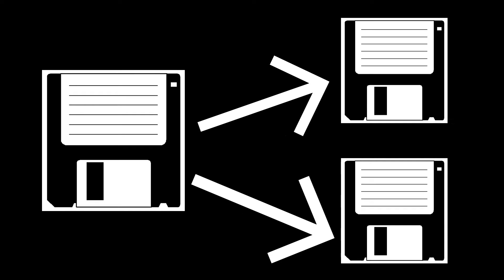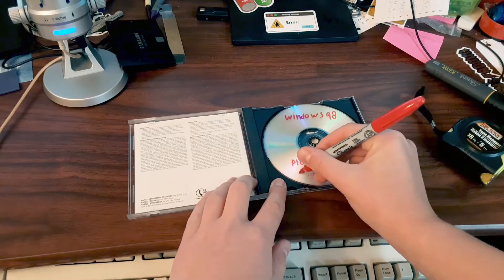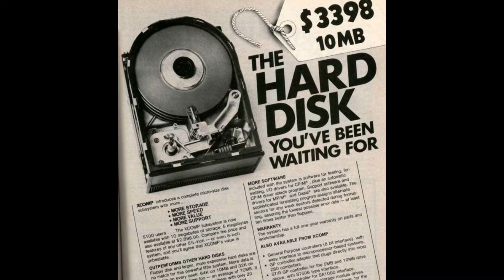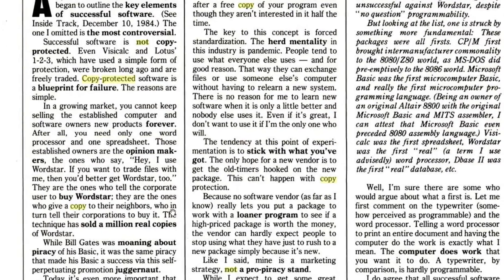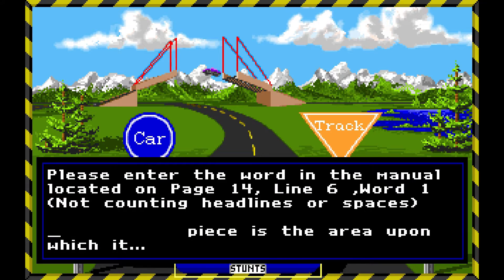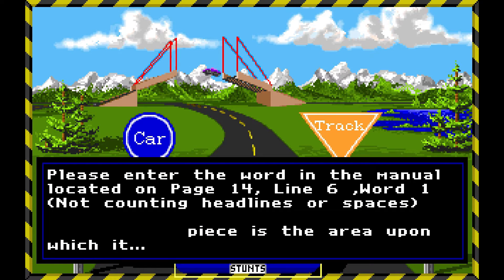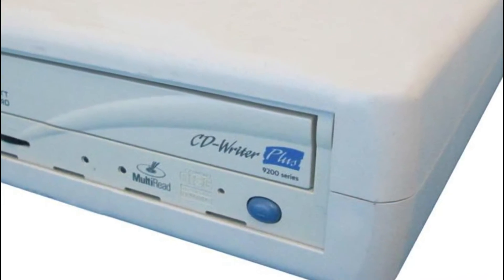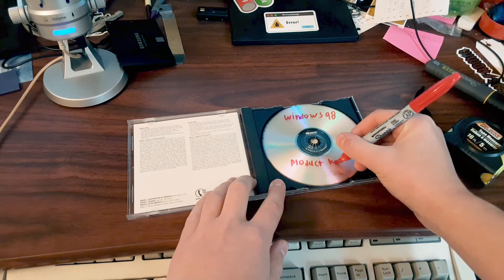Evolution of Copy Protection.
In this video I talk about some of the different measures software companies, and video game developers have taken to prevent people from pirating their software. So stuff like non stranded floppy disk formats, manual lookups, 3rd party DRM systems like Safedisk and Securom, as well as a few others.

0:00 Intro
1:00 On disk copy protection
2:24 Off disk copy protection
3:20 CD ROMs in the early 90s
3:55 Product keys
4:29 3rd party DRM
6:01 Accounts with the publisher, limited installs, and always online DRM
7:44 Outro